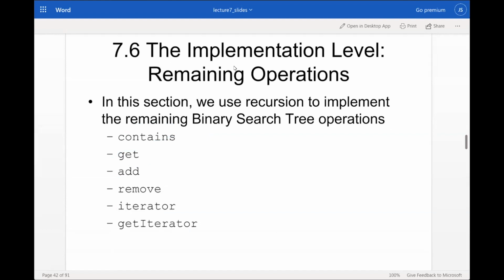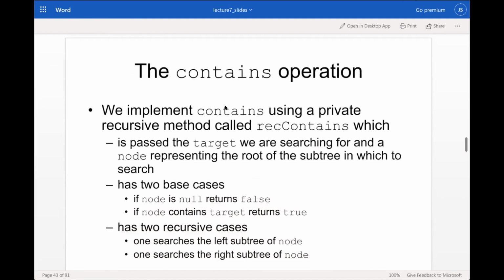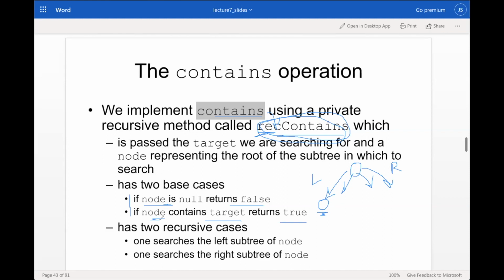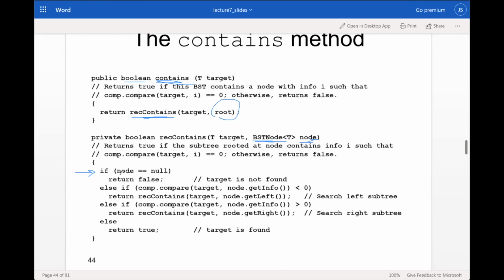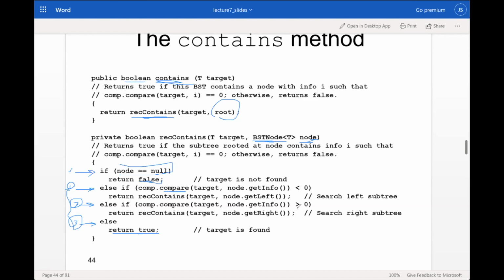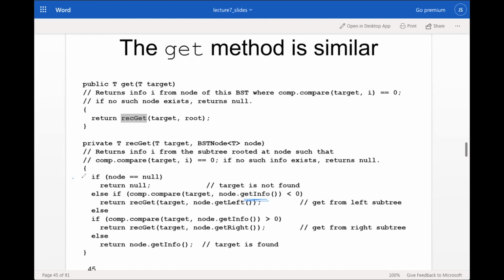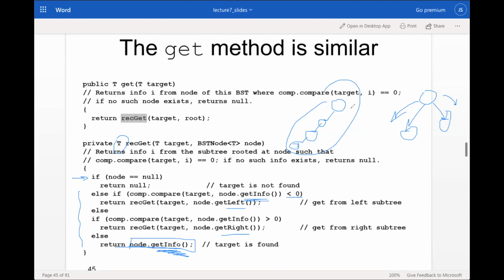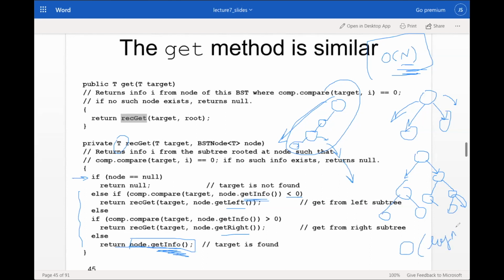BST Implementation: contains(), get()